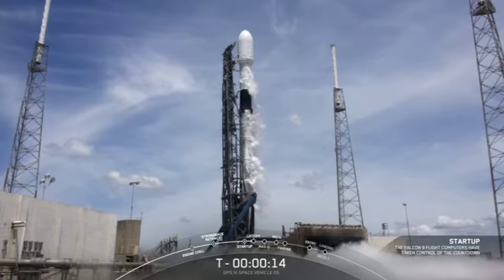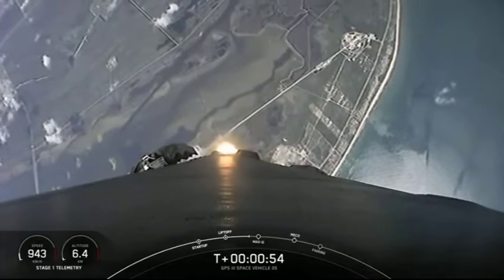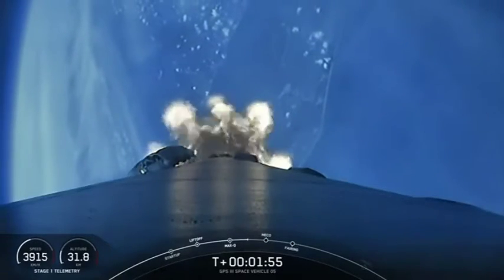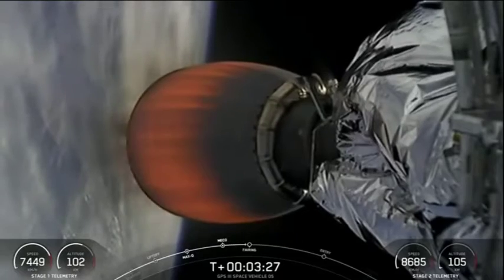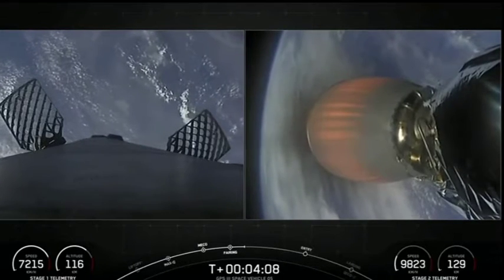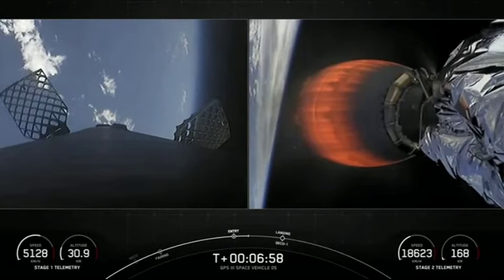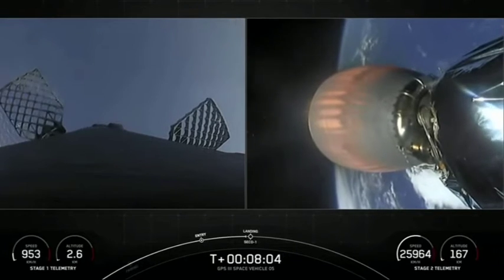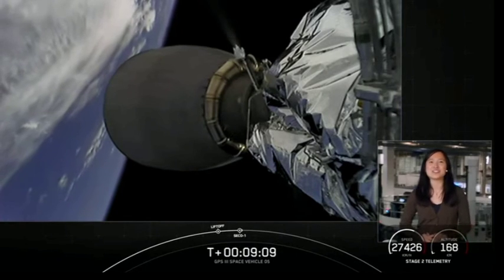GPS 3 SPACE VECHICLE MISSION 05 | spacex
Launch mass: 3,880 kg (8,550 lb)

Last launch: 5 November 2020

Launched: 4

Maiden launch: 23 December 2018

Operator: US Space Force

Dry mass: 2,269 kg (5,002 lb)

Power: 4480 watts (end of life)

GPS Block III consists of the first ten GPS III satellites, which will be used to keep the Navstar Global Positioning System operational. Lockheed Martin designed, developed and manufactured the GPS III Non-Flight Satellite Testbed and all ten Block III satellites